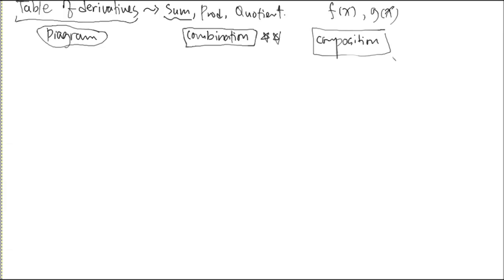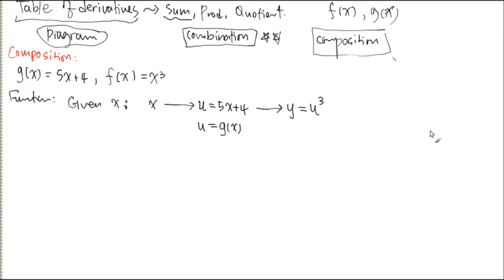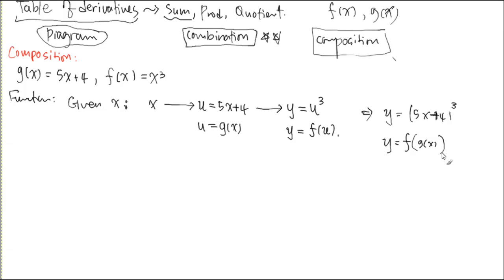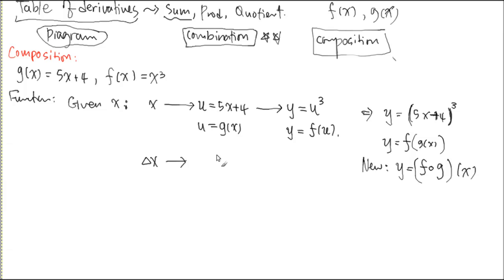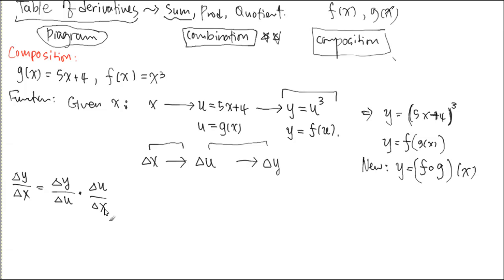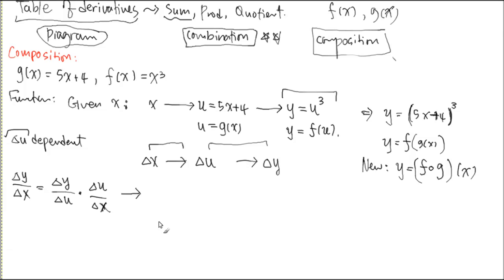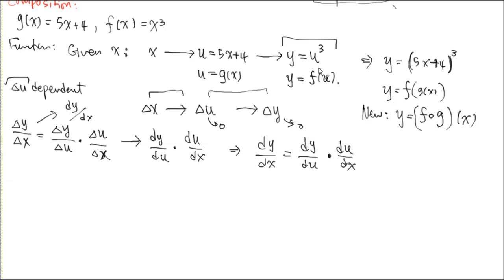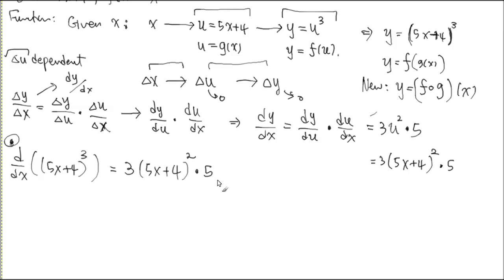Introduction to the Chain Rule